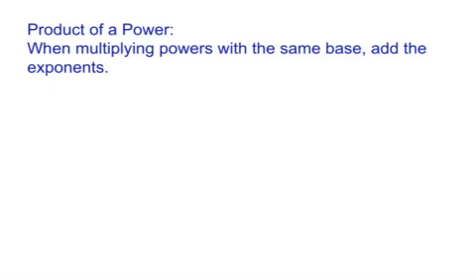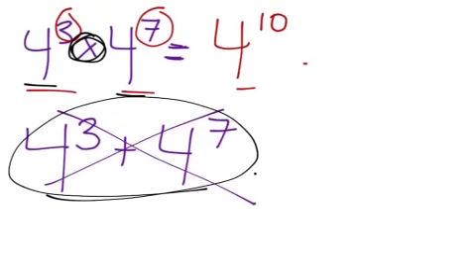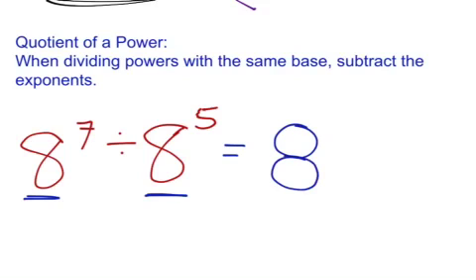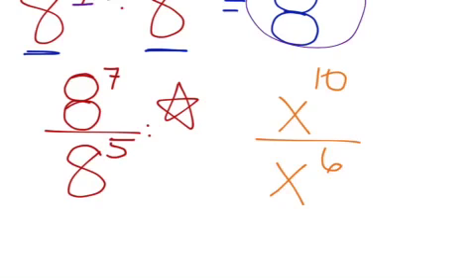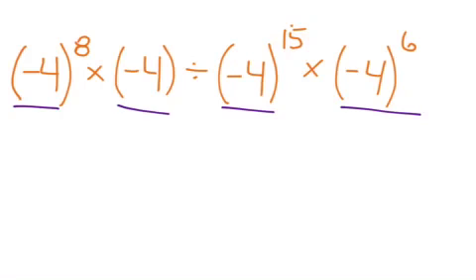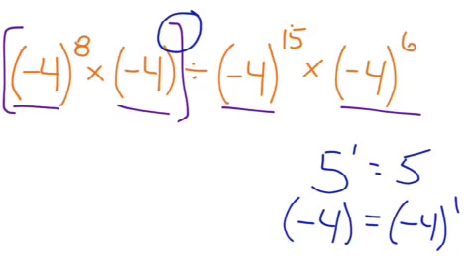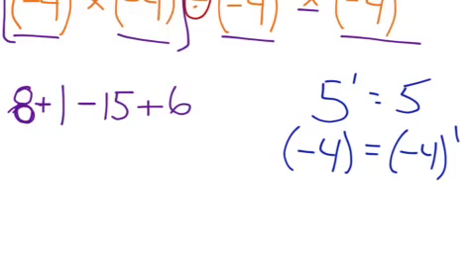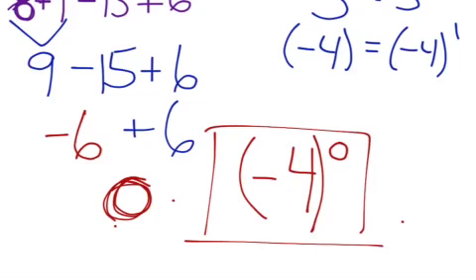Grade 9 Math: Exponent Laws Part 1